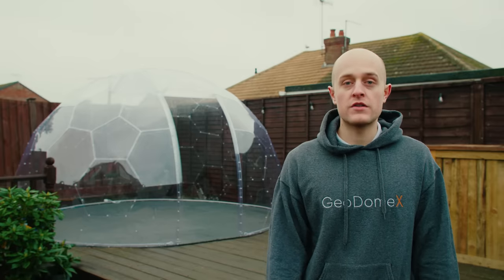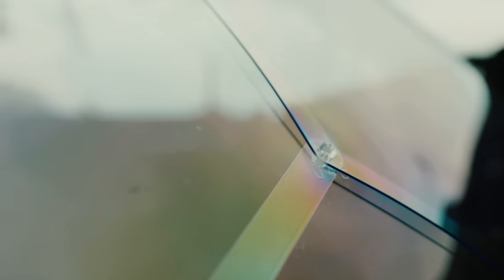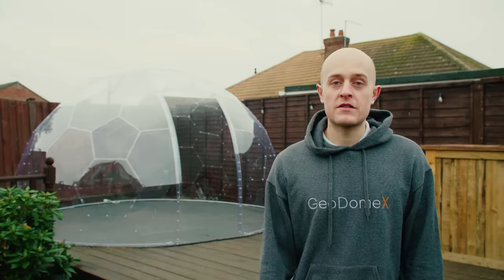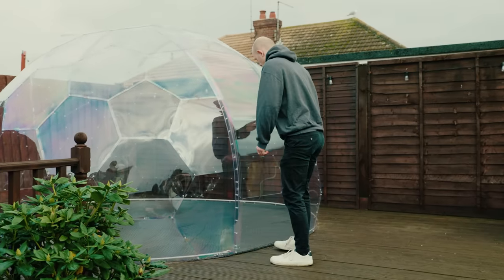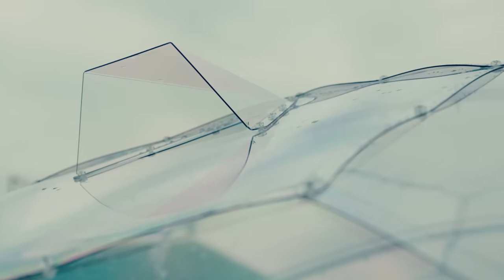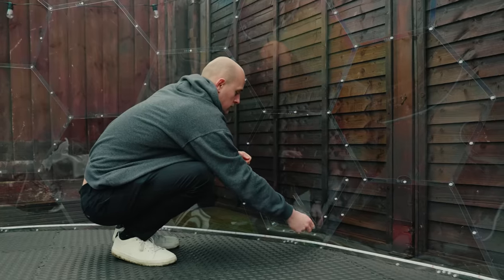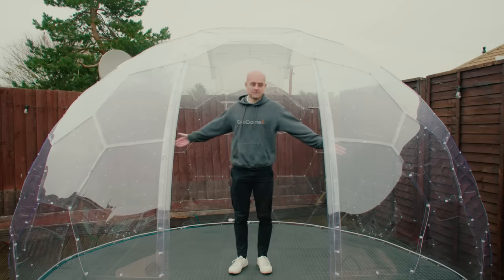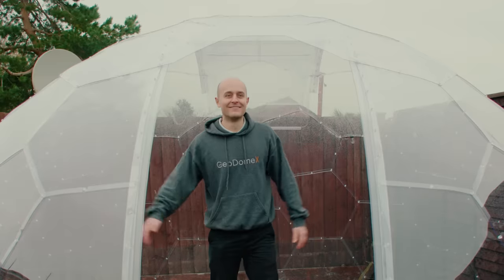GeoDomeX ✨ An In-depth Look at the Features of our Geodesic Garden Pod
Get to know the GeoDomeX in a whole new way!

From the solid sliding door to the transparent panels, here’s all you need to know about our geodesic dome.

💬 Let us know which features you’re most excited about in the comments below!

☑️ Welcome to the official YouTube channel of GeoDomeX.

Here you’ll find news and information about our products, inspiration to help you get the most from your dome, company updates, special information, plus lots more great content.
➡️ We’ll answer all the questions you have and show you some of the amazing things GeoDomeX is capable of.

GeoDomeX is transforming the way you enjoy the outdoors thanks to its futuristic crystalline looks and robust design. Made with premium materials, it shelters from all weather conditions, year-round, including strong winds, rain, and snow.
➡️ It's a blank canvas allowing you to get creative. Need a new garden office, entertaining space, outdoor seating area, yoga room, tradeshow stand, children’s playroom, greenhouse, or just a space to unwind and relax, the possibilities are endless. D.I.Y friendly, everything you need to construct the GeoDomeX is included, and it can be built in a matter of hours by following our simple step-by-step assembly video.

⏰ Chapters:
00:00 - Intro
00:07 Overlapping and transparent polycarbonate panels
00:31 Easy-assemble screws
00:39 Solid sliding door
00:51 Angled vents
00:59 Retractable, lockable windows
01:10 L-shape anchoring brackets
01:22 Spacious area fitting up to 8 people

👍 Let’s Connect!